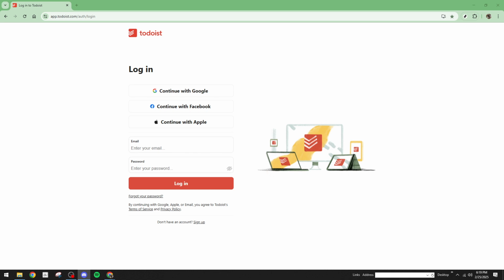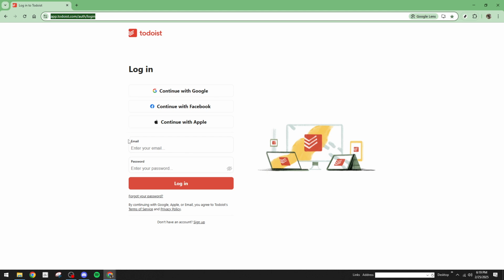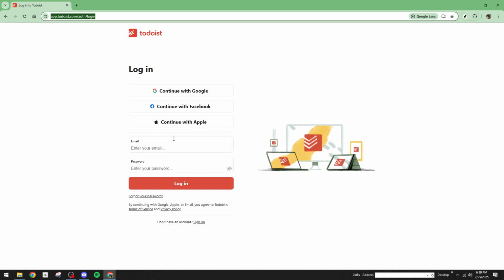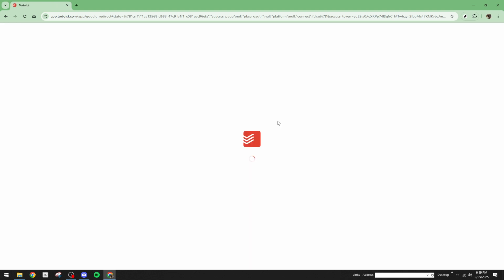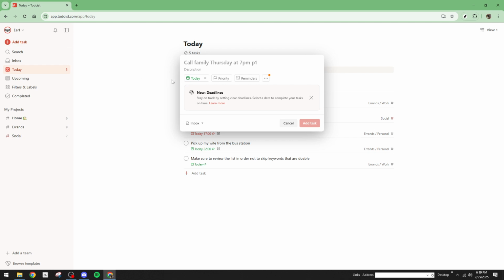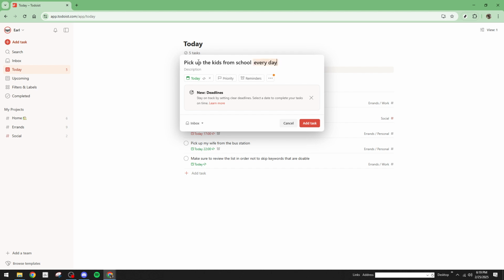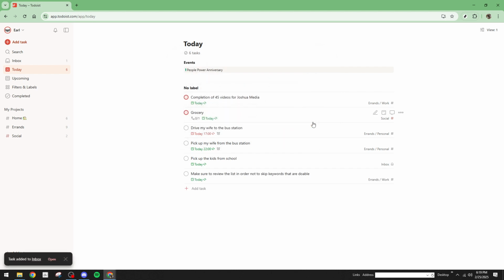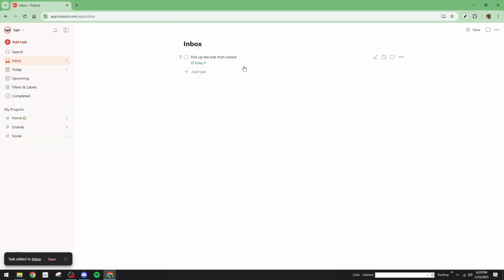How to Create a Daily Task in Todoist [2025 Full Guide]